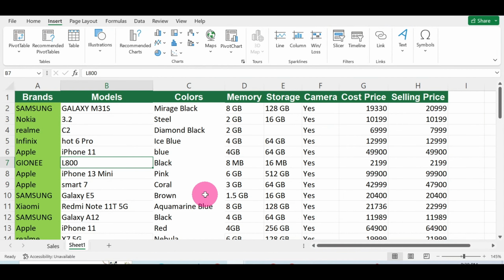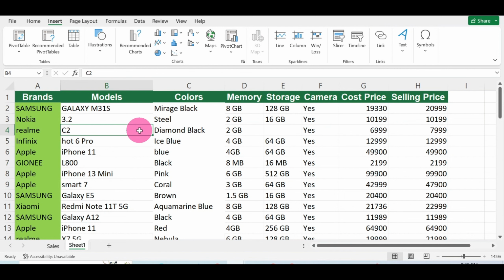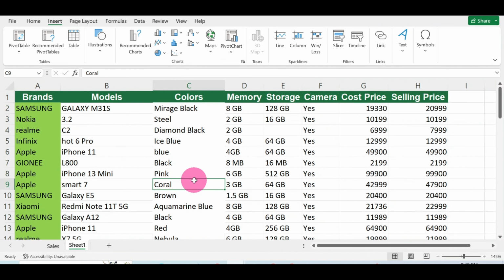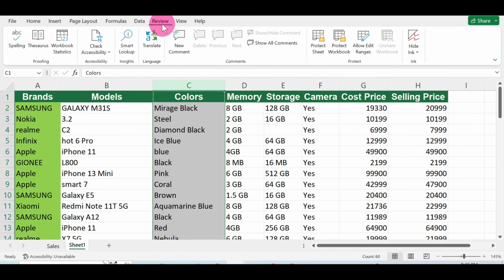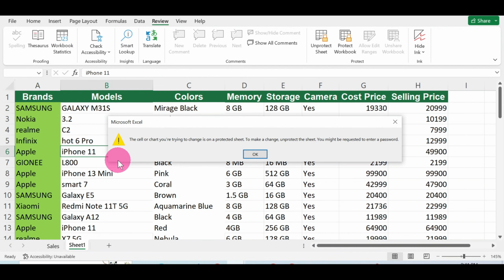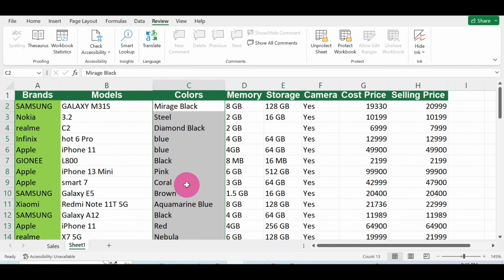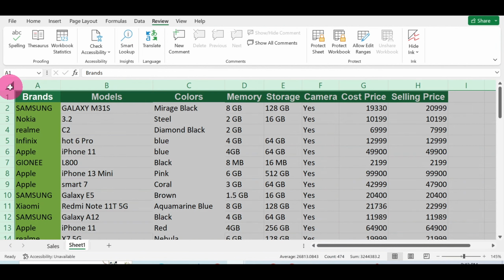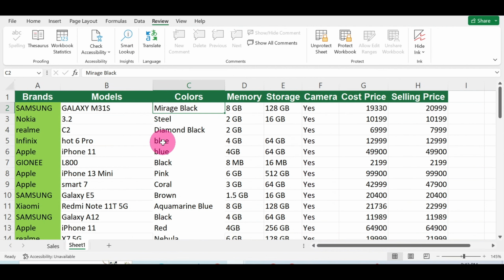How to Lock Cells 🔒 in Microsoft Excel | Protect Worksheet in Excel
In this tutorial, you will learn how to lock cells in Microsoft Excel, protect your worksheet with and without password.